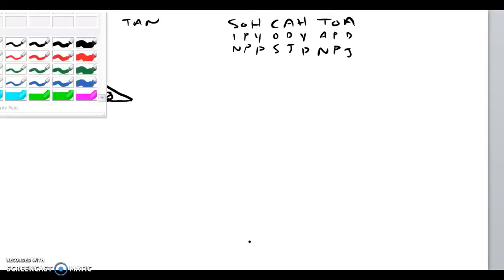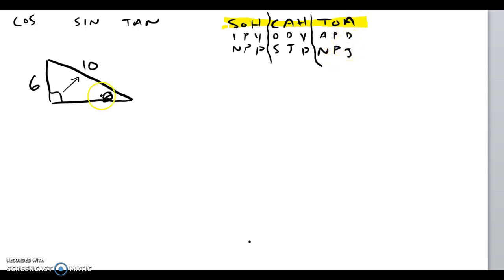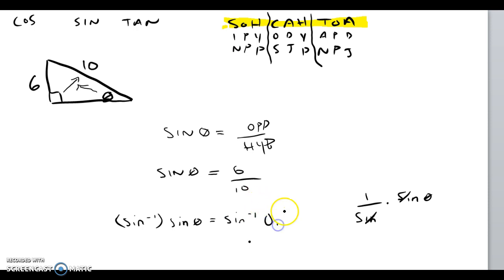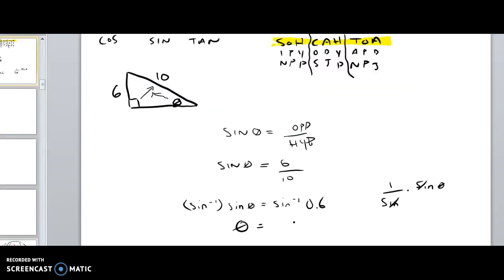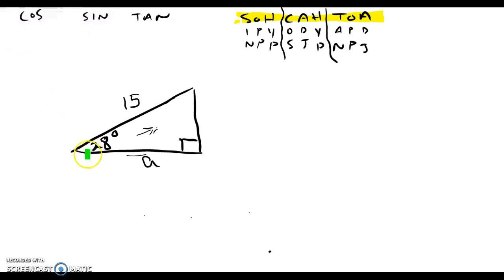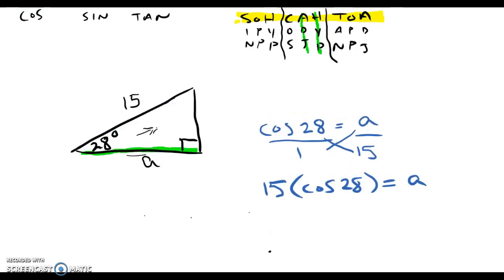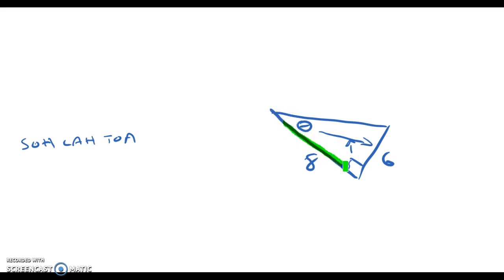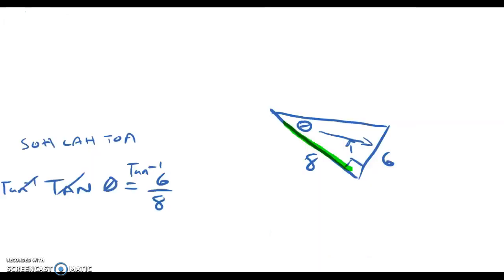basic trigonometric functions